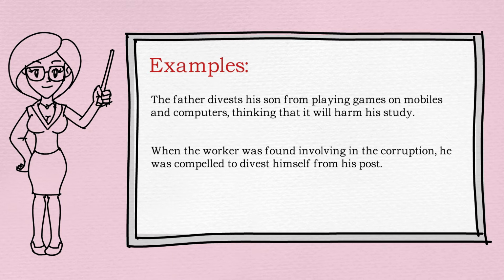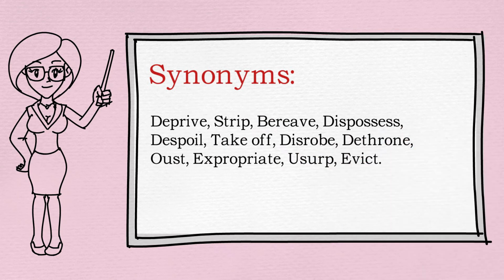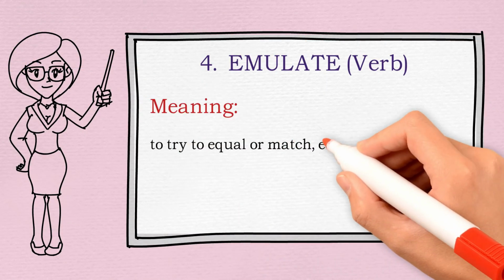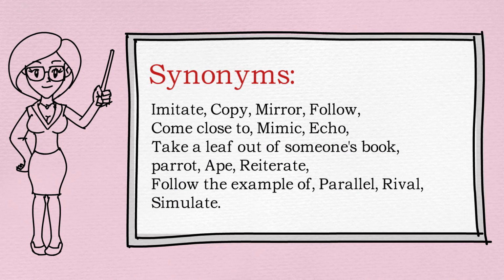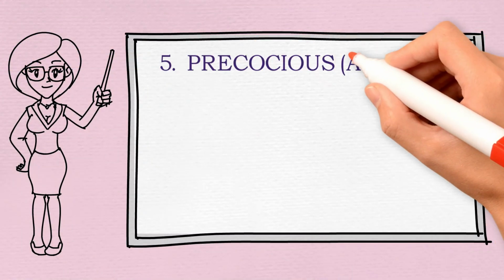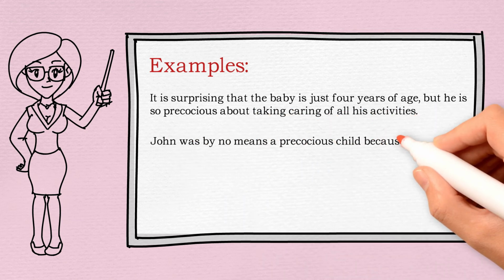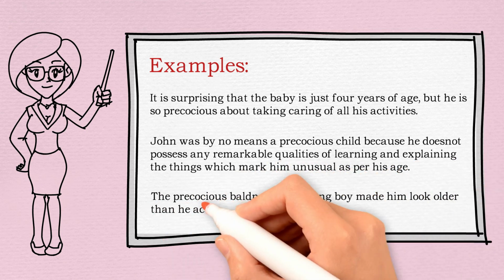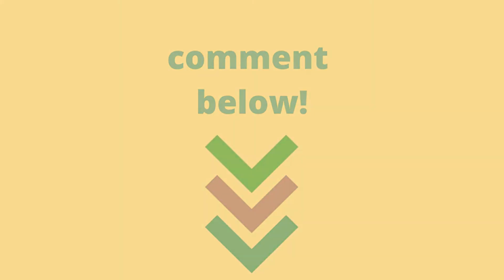English Vocabulary With Real Life Examples by Nepali || Episode 18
In this video, you will learn new smart English words which you can integrate and add to your own personal vocabulary.

Five words described in this episode of English Vocab are :
1. Burgeon
2. Divest
3. Salubrious
4. Emulate
5. Precocious

Time stamp :

Vocabulary test : 0:24
Burgeon :  2:16
Divest : 3:25
Salubrious : 4:27
Emulate : 5:31
Precocious : 6:41